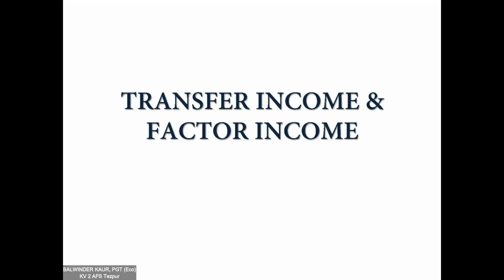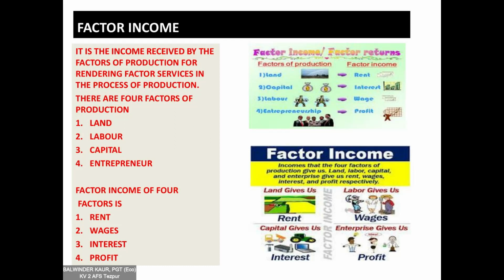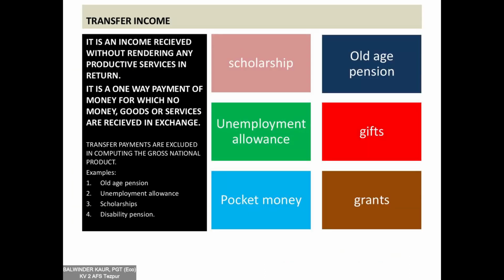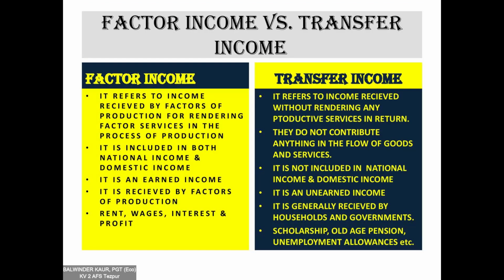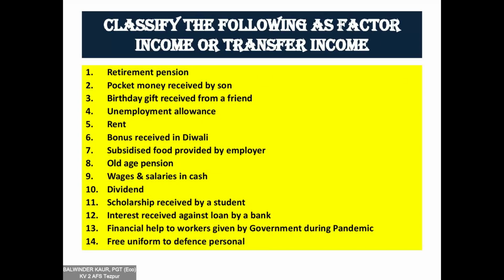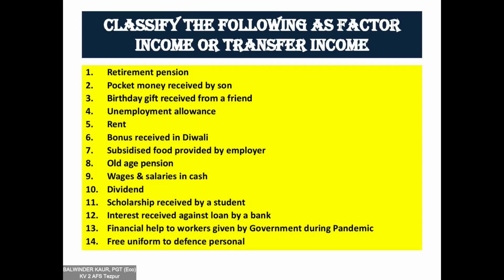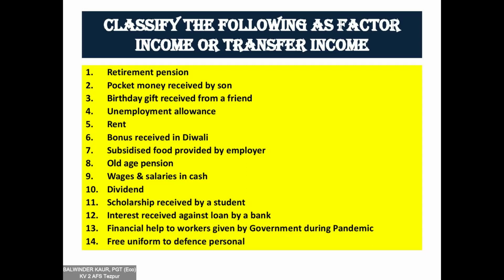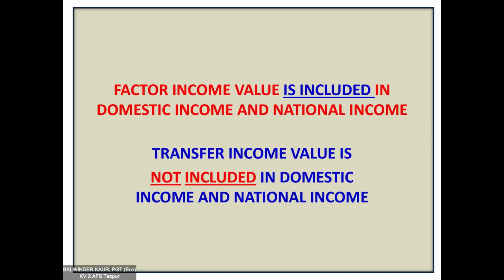LECTURE 5:- INTRODUCTION TO MACRO ECONOMICS- KV ECONOMICS ONLINE CLASSES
This is KV guwahati region economics online official channel. In this video we have discussed about FACTOR INCOME AND TRANSFER INCOME
DOWNLOAD THIS LECTURE PPT AND ASSIGNMENT